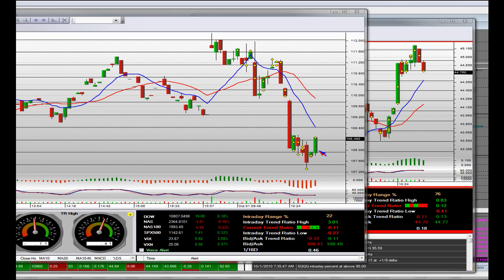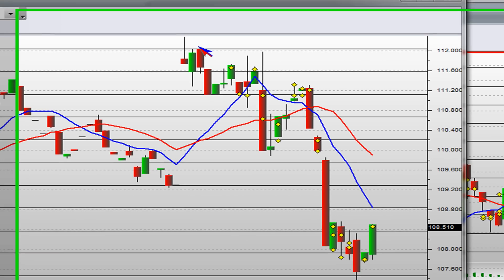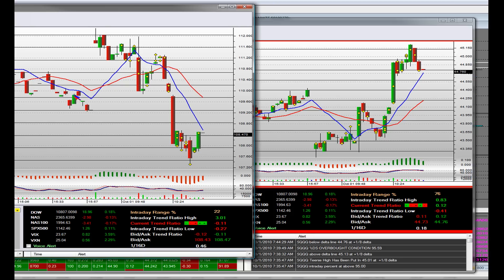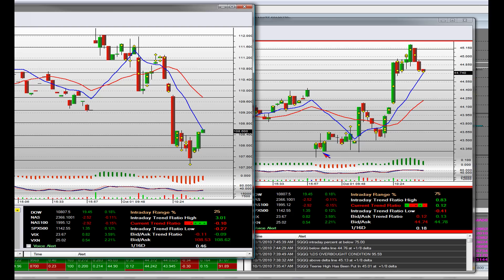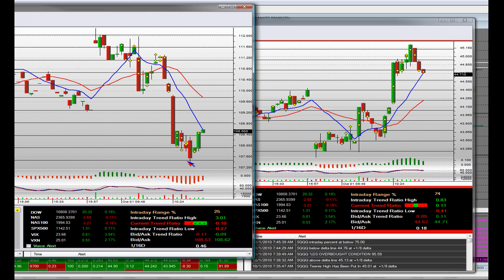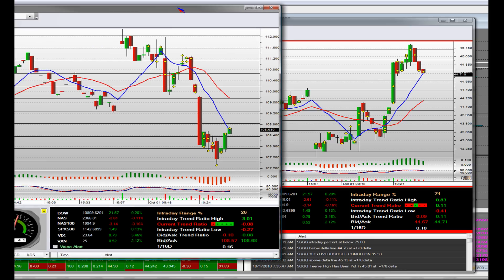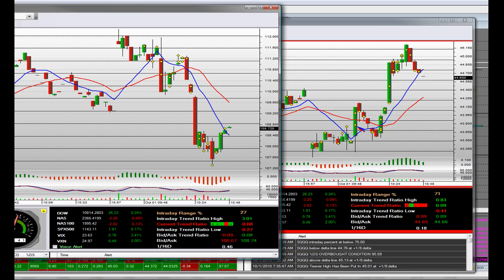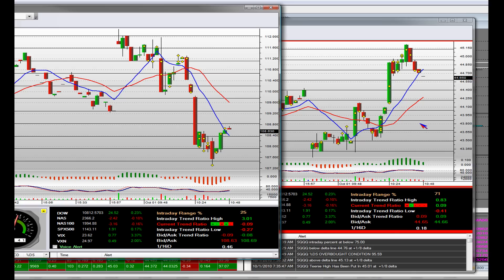Online Trading ETF Bull vs Bear Daily Chart Trends with Indicators - "Trading Platform"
Online Trading TQQQ Online Trading ETF Bull vs Bear Daily Chart Trend Indicators Technology Bull 3x Opening Bell Chart & Trade SMF Pro Traders were long (TYH) as equities traded higher intraday.

First of the month after we were shorting trends in August. We went long the Daily 3x Bull Technology ETF TYH on the lows of the day prior to today's big move. We've been trading the bear technology ETF 3X TYP. We ran into resistance and cut the short position based on technical analysis. The Bull 3x is still in a down turn. We compare the 2 charts on a daily and weekly level. We had the great breakout when August went lower the TYP was a great trade.

We'll be looking for the bear at the moving average support levels. We'll be buying the wholesale entries on the TYP when we test the moving averages.

Risk Management Ratio Adjustment - Trade Management at SMF TYH Falling means Stocks in Tech Sector will also be pulling back at the same time. TYP Gaining means, good time to either Short or get Puts.

However, when the market is strong, these dips in the opposite Bull (TYP) can be a re-entry point to stage another high. This is called Price Control and Price Action.

Knowing how to play one side of a trade against another.  Also identify teenie expansion and contraction, BULL trend VS. BEAR Trend.